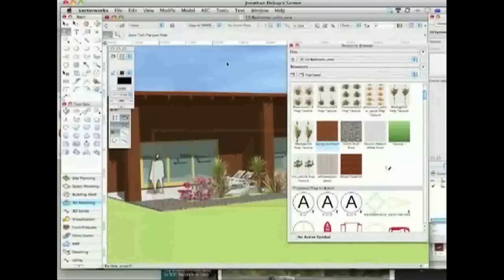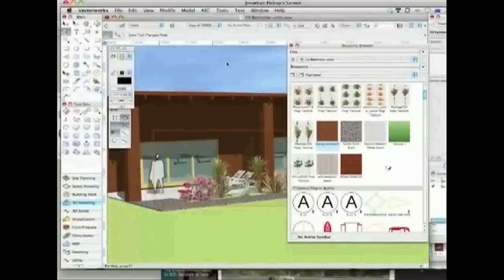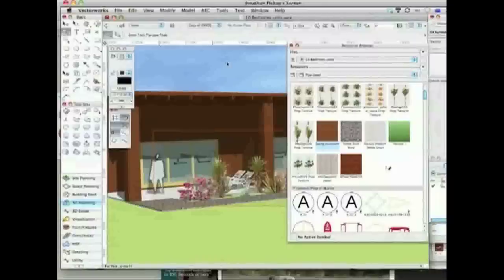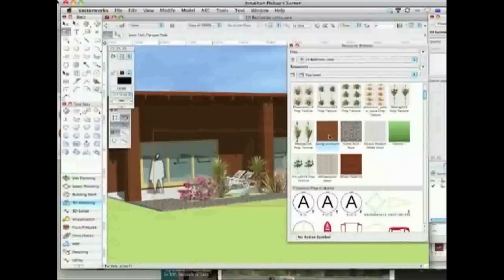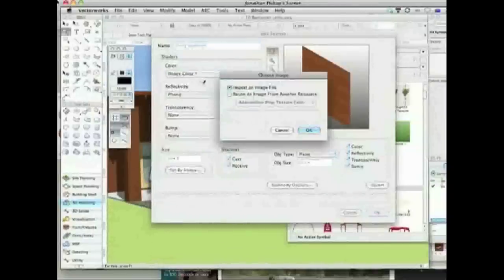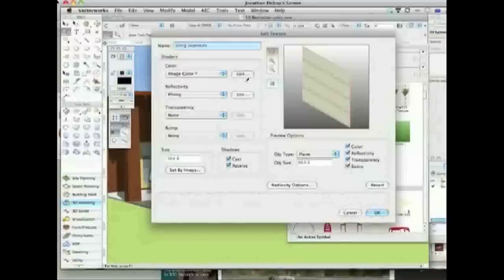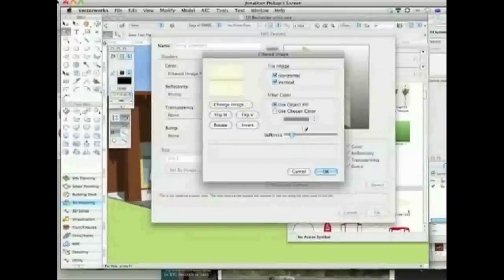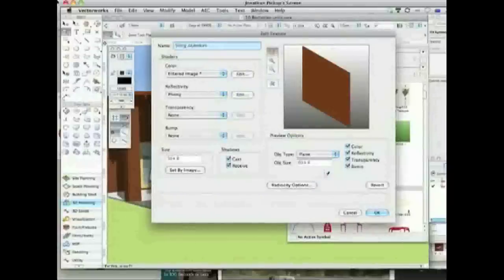Architectural Technologist Vectorworks siding trick with Archoncad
A conversation with Jon Pickup of Archoncad, looking at a little trick to get a better siding colour.